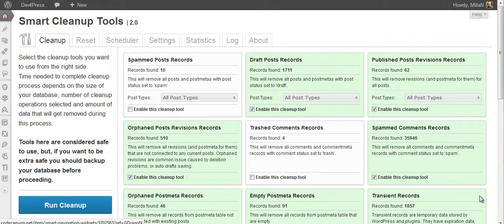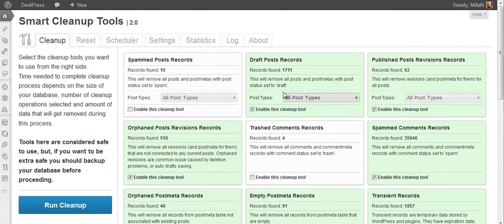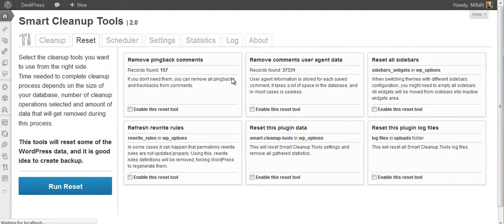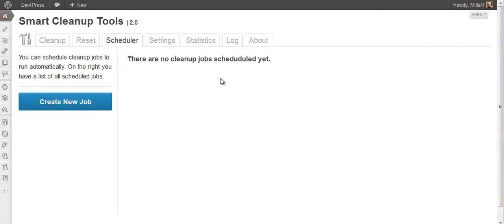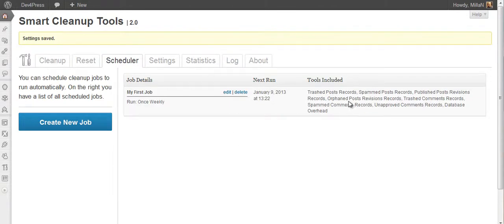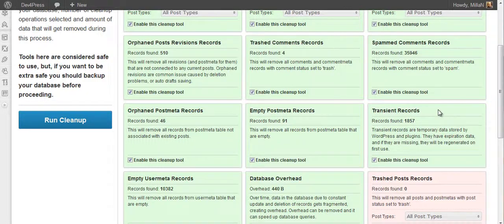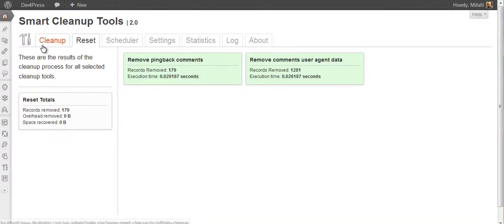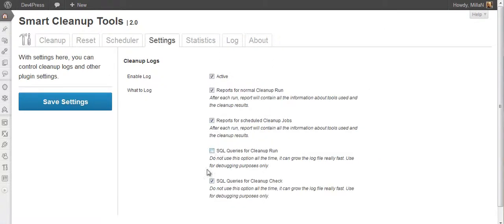Smart Cleanup Tools 2.0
Smart Cleanup Tools is an easy to use, powerful plugin for database cleanup. With this plugin you can remove data that is no longer in use, or it is unneeded. Also, it can help you cleanup database overhead and speed up database operations by recovering all unused space. Plugin supports use of scheduler to run jobs at any given time.